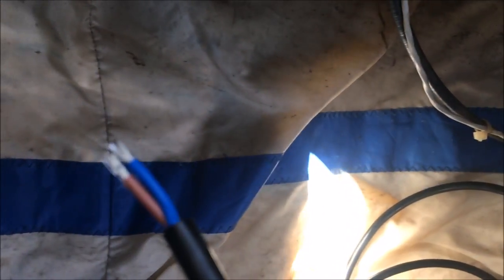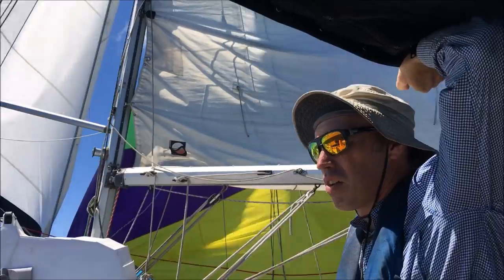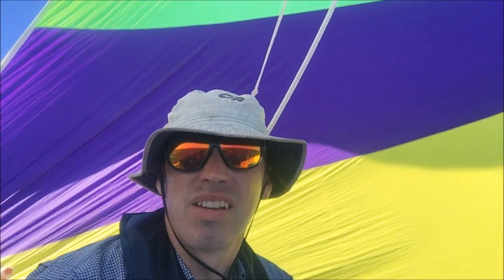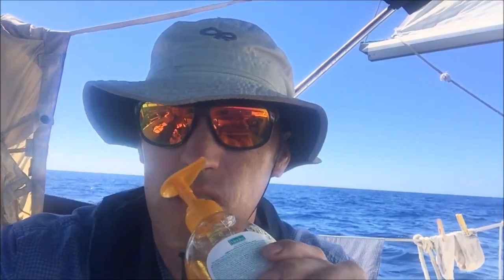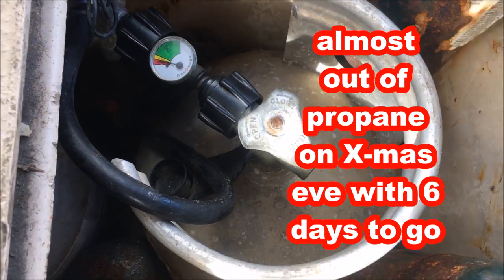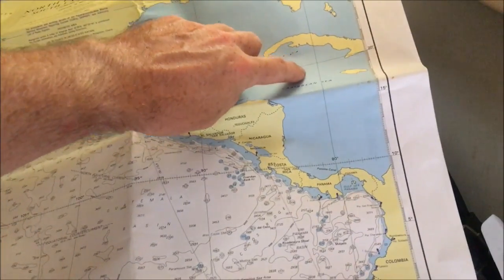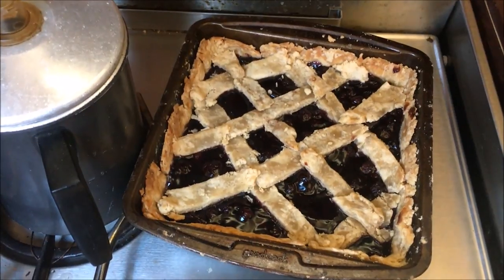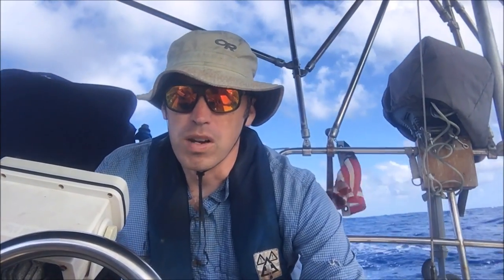Downwind Sailing Combinations; On the Coconut Milk Run S2E4 Slow Boat Sailing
The Slow Boat Sailing crew tests out several downwind sailing rigs in their final weeks of the 3,500 nautical mile crossing of the South Pacific Ocean. Double headsail, poled out Genoa and main, and spinnaker and mainsail are compared and tested.  and Linus and Ben deal with an autopilot failure. The crew celebrate Christmas at sea. As the crew approaches the Marquesas they deal with stronger squalls. Linus deals with diesel engine bleeding problems, and he takes more risks flying the asymmetrical spinnaker as they are a few days away from French Polynesia. Linus tests out a new Katydyn Powersurvivor Life Raft watermaker (desalinator) and is disappointed by the results.

We use a Mantus Anchor and swivel on our boat. Get all your Mantus gear at
Our one Star or Executive Producer patron can join the crew without winning the drawing.
Patrons of the round the world vlog and podcast get bonus podcast episodes and free audiobooks of How to Sail Around the World Part-Time and Slow Boat to Cuba. They get never before released audiobook chapters of Slow Boat to the Bahamas. You can also get access to many podcasts and videos early as a patron.
Slow Boat to Cuba
and
How to Sail Around the World-Part Time
have been #1 sailing bestseller on Amazon.
Associate Producer, Anders Colbenson
On the Slow Boat Sailing Podcast Linus Wilson has interviewed the crew of Sailing SV Delos, WhiteSpotPirates (Untie the Lines), Chase the Story Sailing, Sailing Doodles, SV Prism, Sailing Miss Lone Star, and many others.
Sign up for our free newsletter for access to free books and other promotions
 Copyright Linus Wilson, 2017